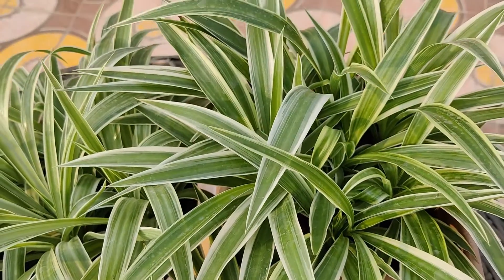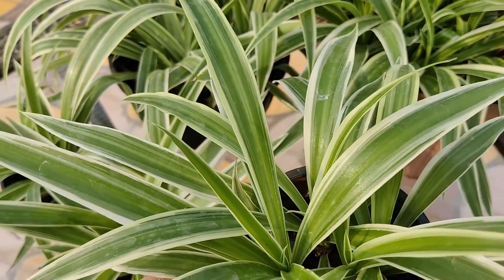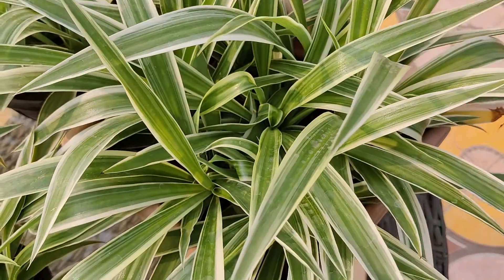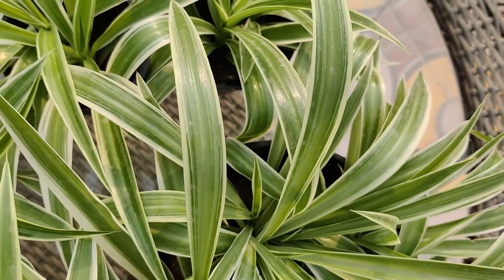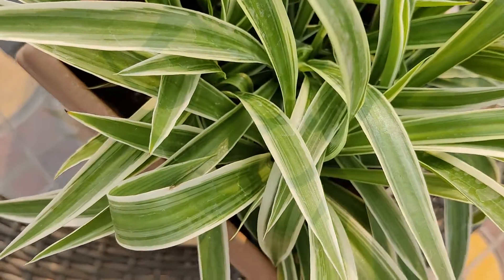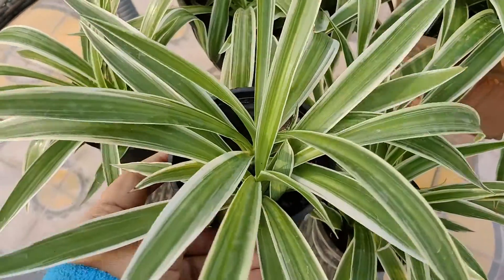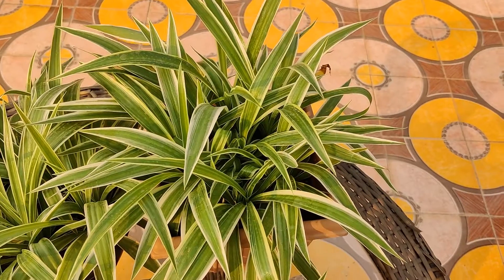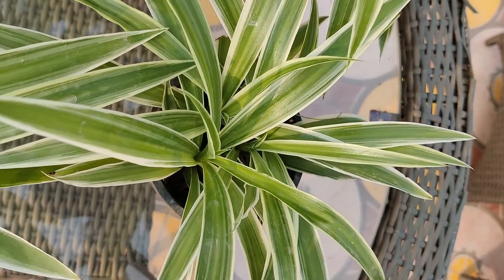Spider pllant care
This video is about taking care of spider plants.